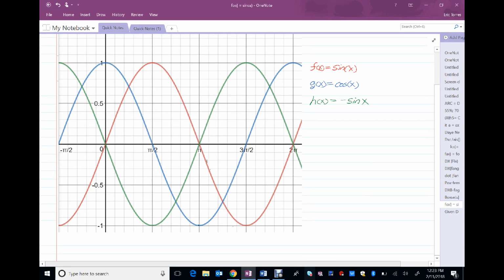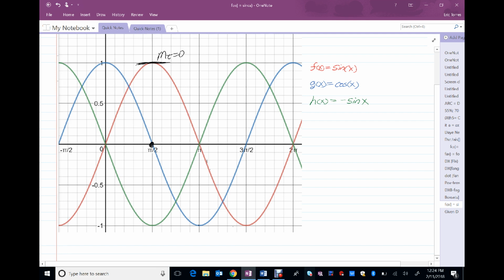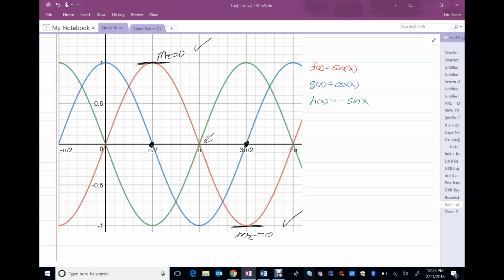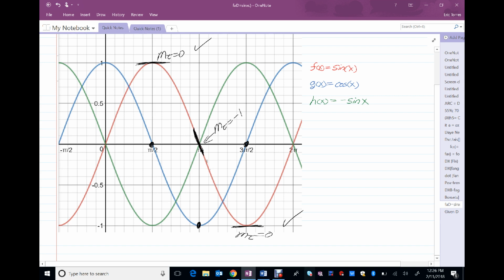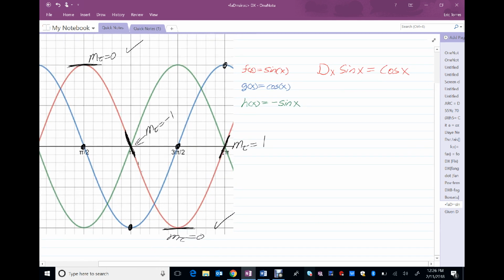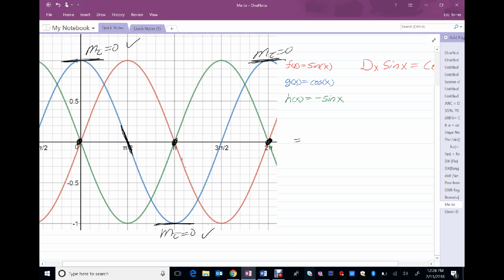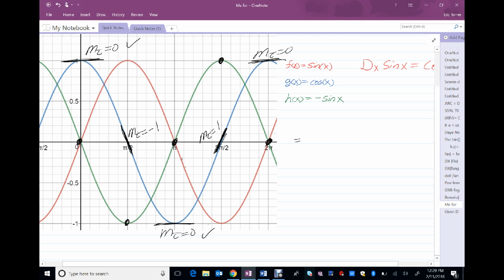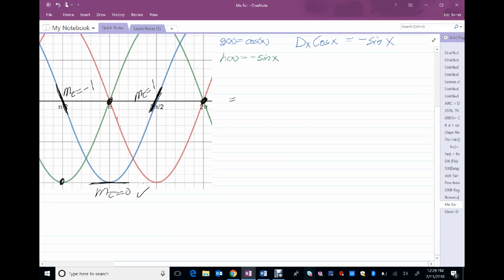Der of Sin and Cos